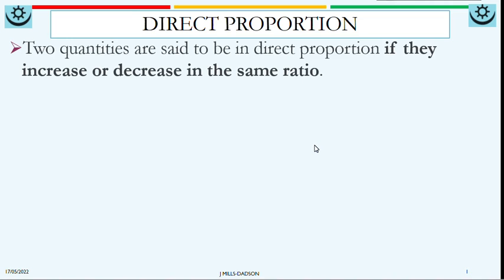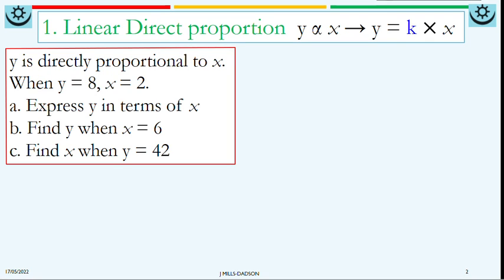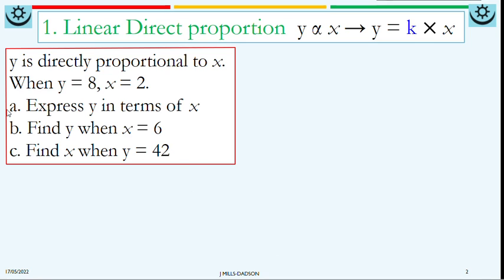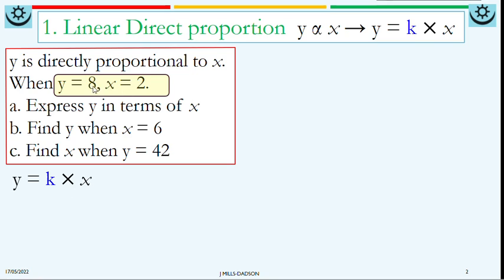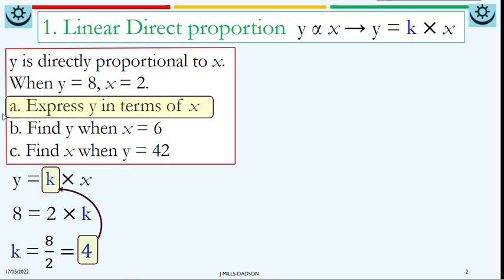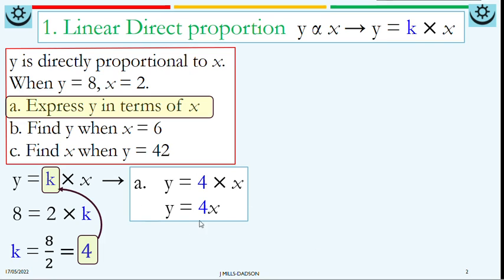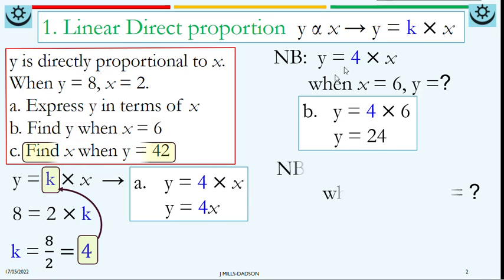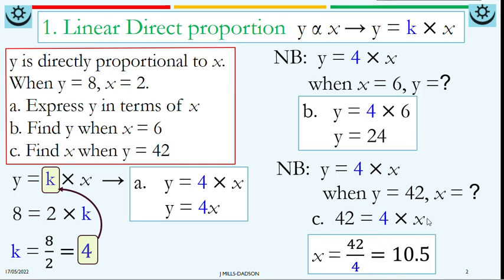Direct Proportion 1 Part 1 Linear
Direct linear proportion where the proportionality constant is a whole number